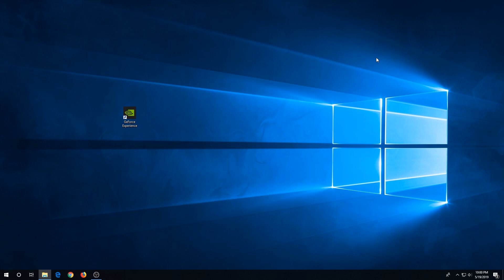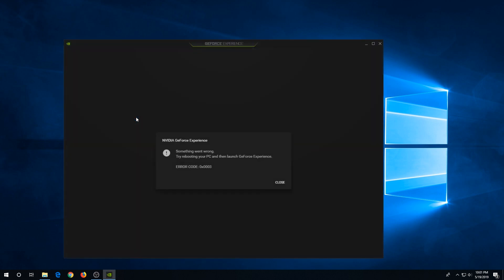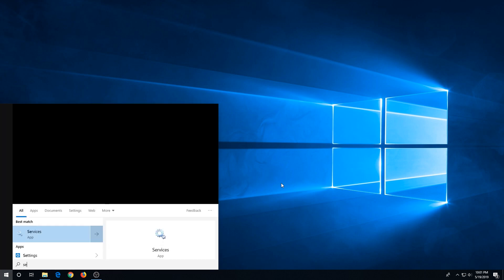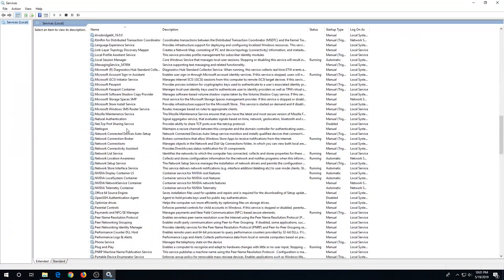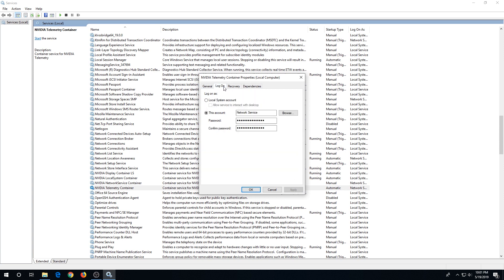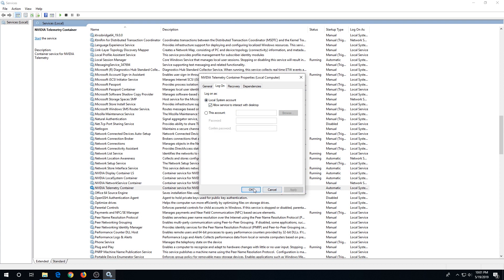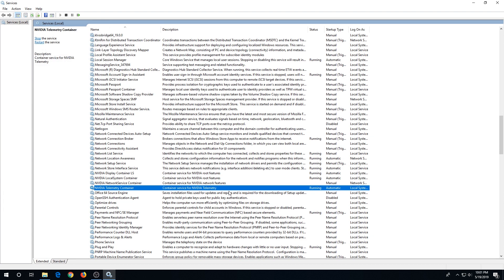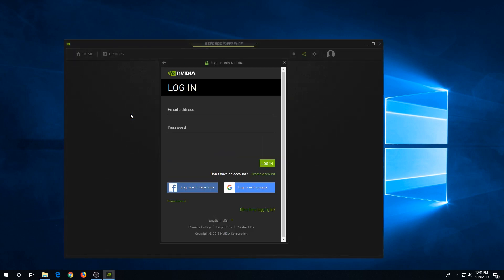How to Fix Something Went Wrong | NVIDIA GeForce Experience | Solved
How to Fix Something Went Wrong. Try Restarting Geforce Experience.